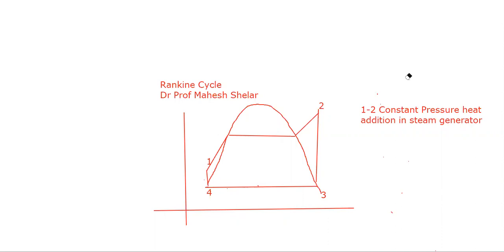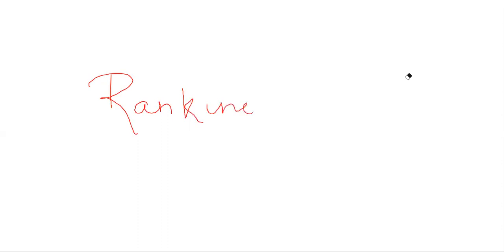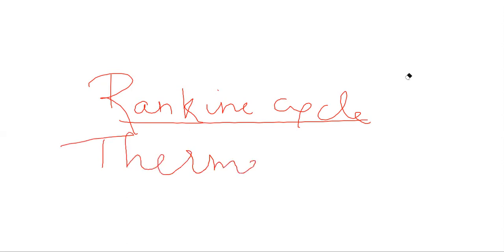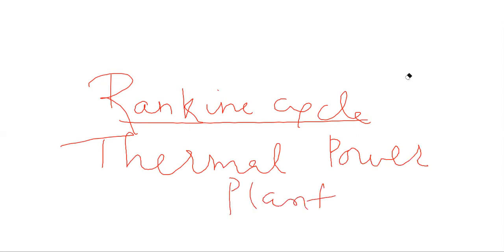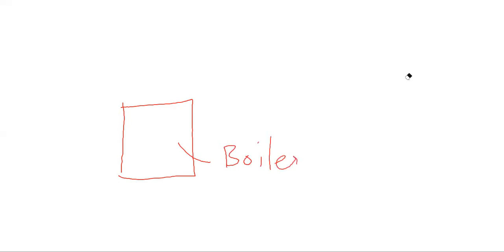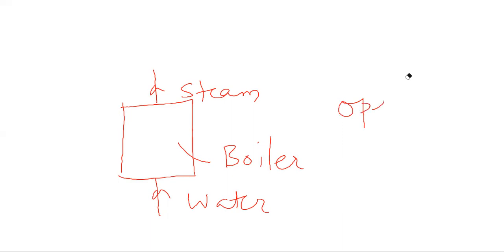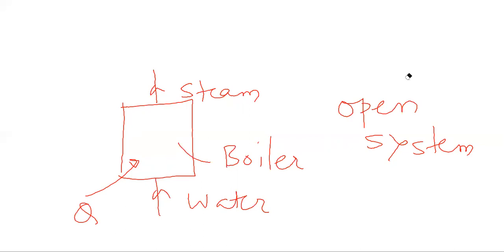Rankine Cycle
Thermodynamics